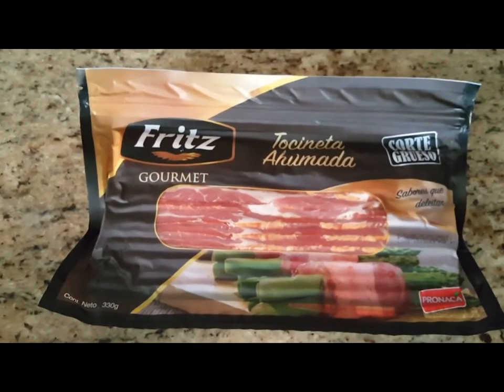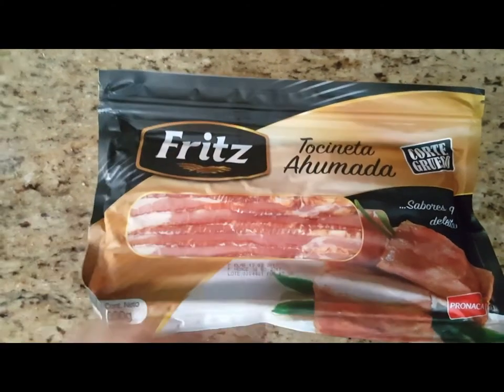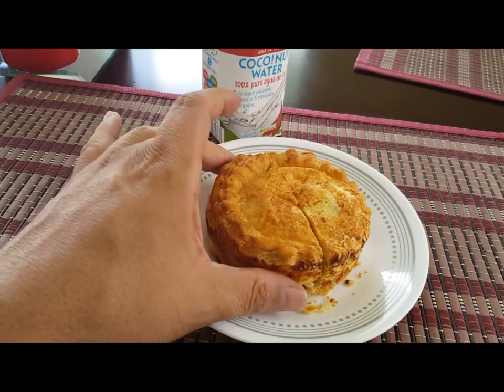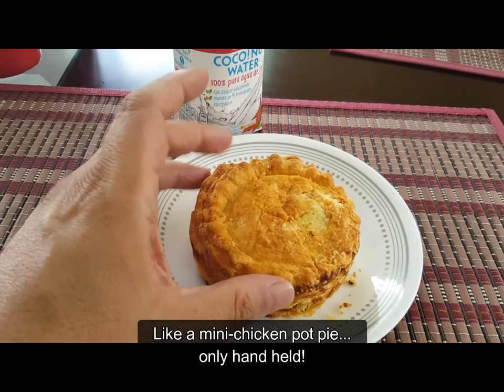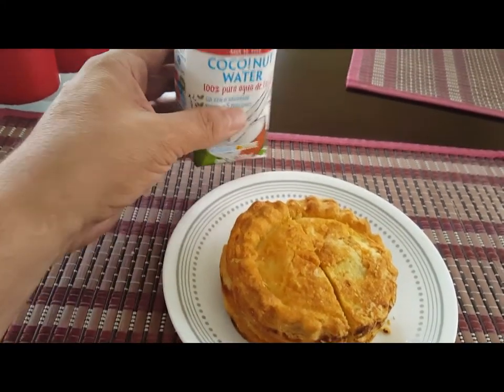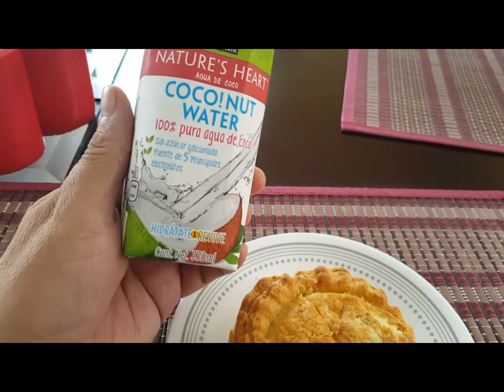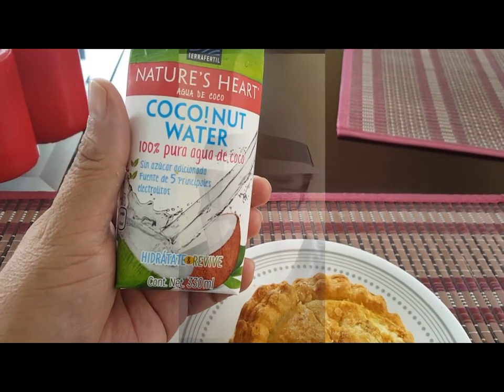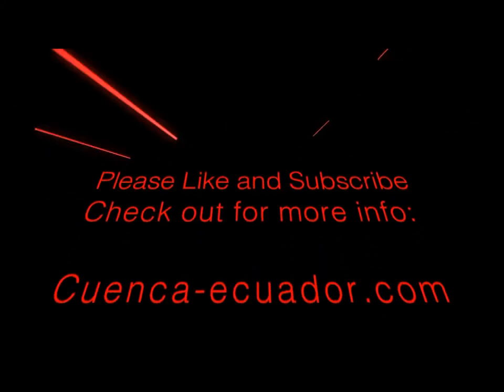Cuenca Ecuador: Food Fair Update (Part 2)